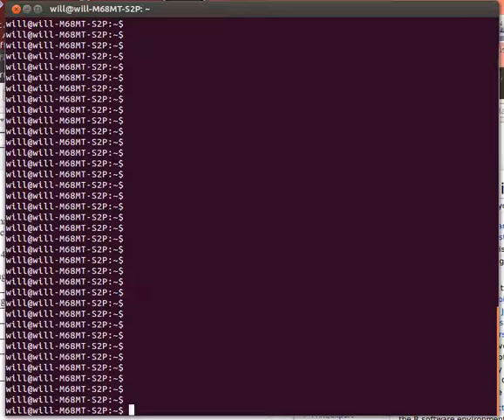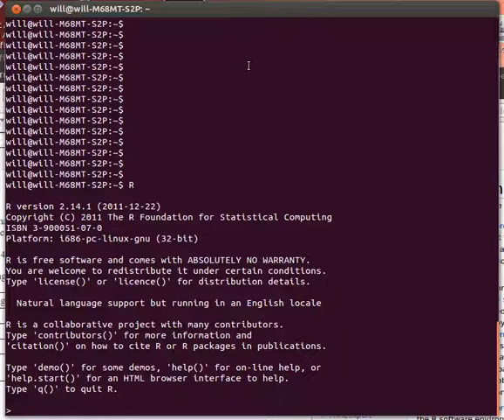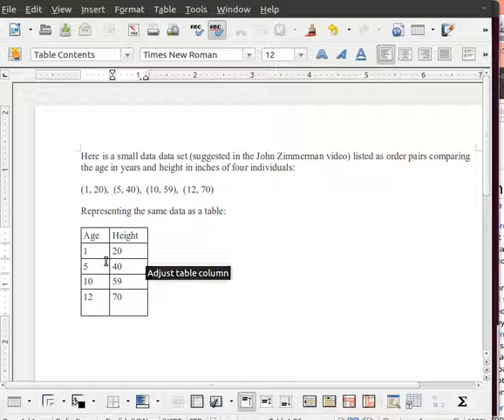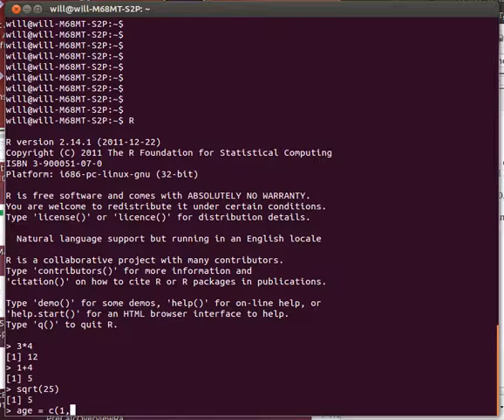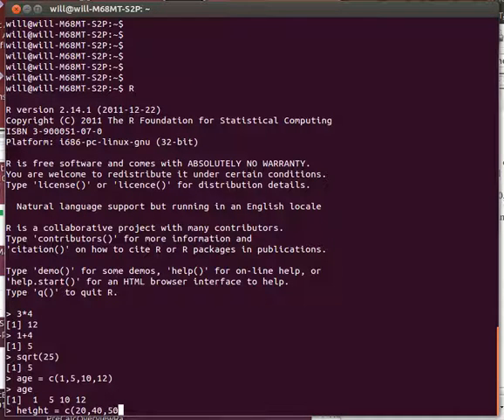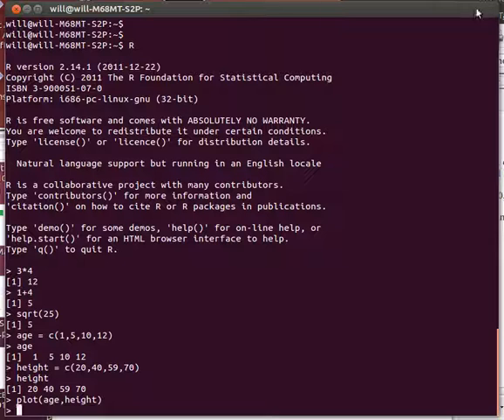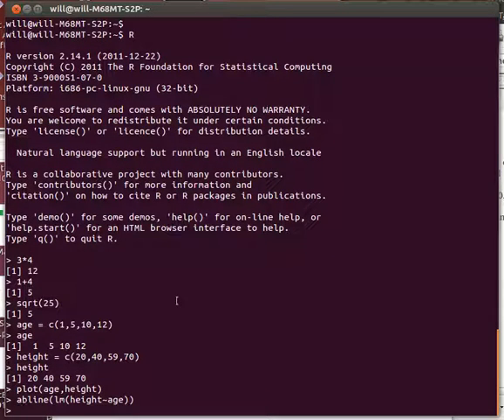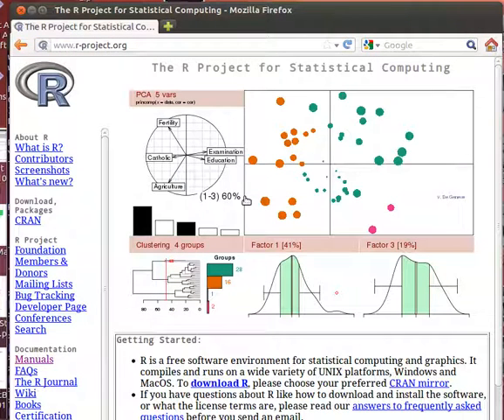RscatterPlot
An very brief introduction to R.  An age vector, a height vector, the scatter plot for that data, and finally the linear regression line are produced.  There are some verbal mistakes in the video.